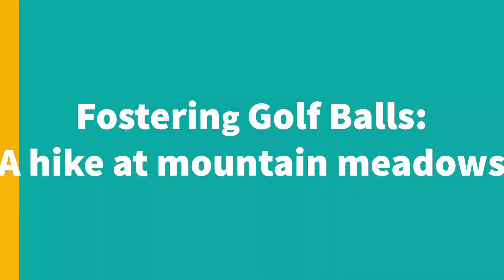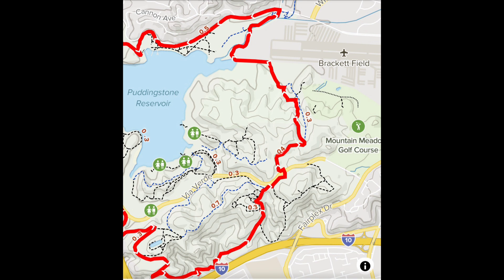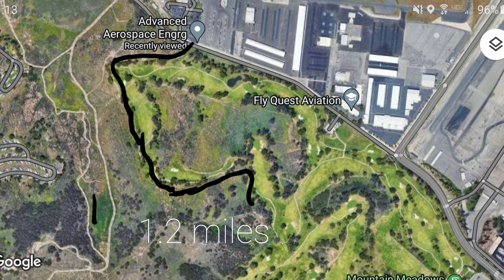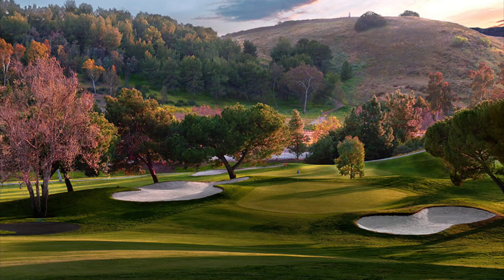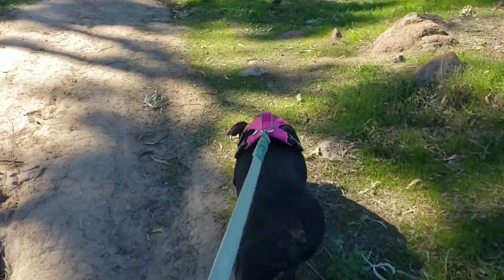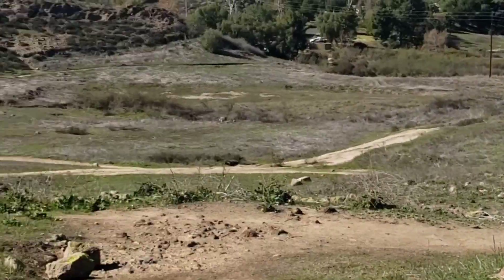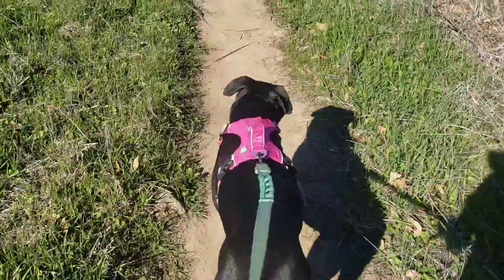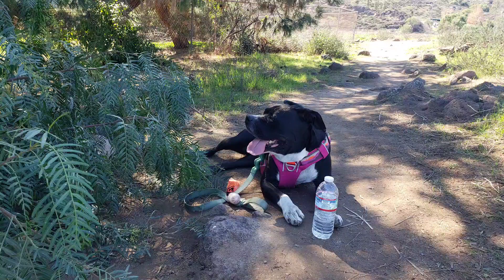Fostering Golf Balls Episode 5: A Hike with Gertie at Mountain Meadows Golf Course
While playing Mountain Meadows is fun, hiking around it with your dog ain't so bad either. If you're looking for a fun hike where you can scoop up the occasional golf ball, then this might be the place for you